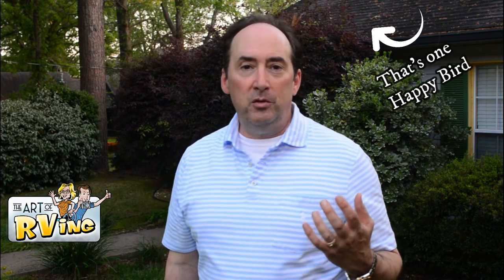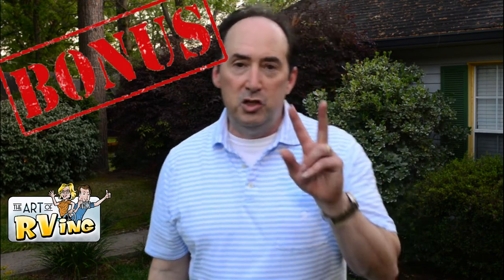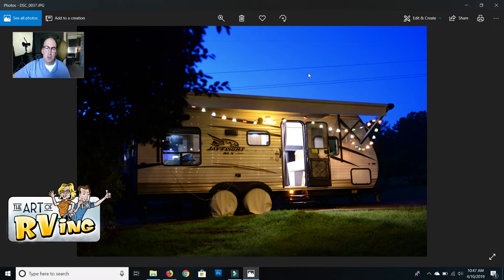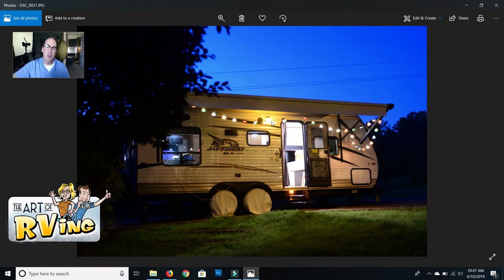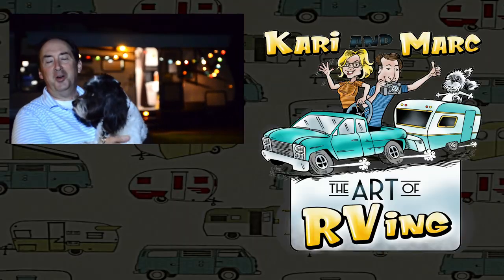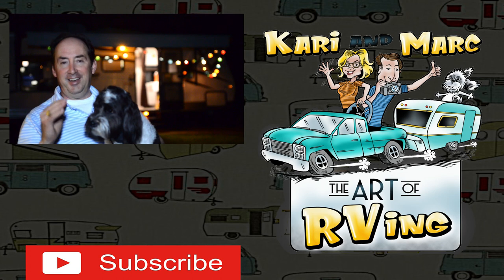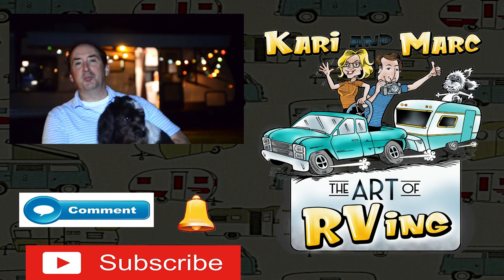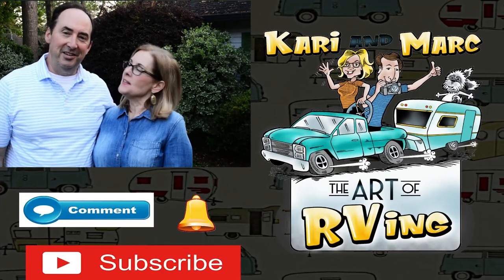A night photography tutorial that will simplify long exposure.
During your travel photography journey, learn an easy way for long exposure. This is a photography tip for beginners as well as skilled armatures.